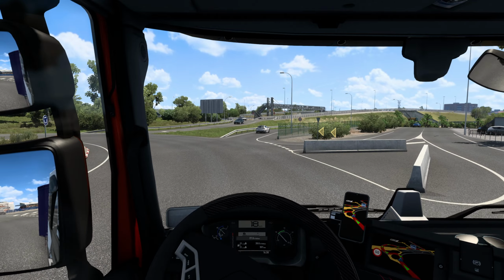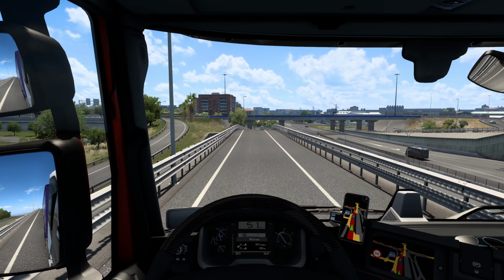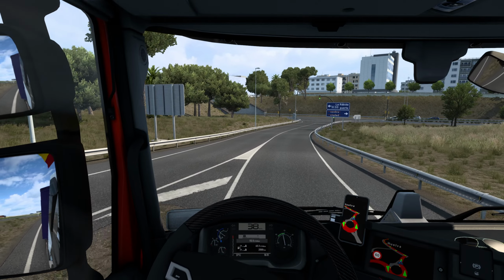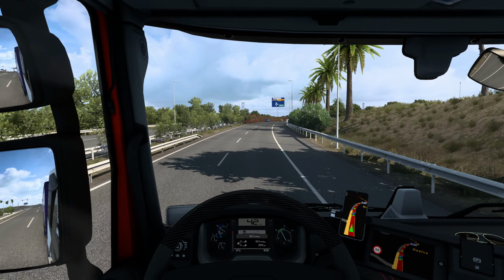ETS2 Sevilla - Huelva (Iberia DLC) #6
Greetings viewer,

In this episode, we will continue to explore the Iberian Peninsula. We will start today from the beautiful city and capital of Andalusia Sevilla, and take a delivery 170km to Huelva. We will drive through the autonomous region of Andalusia. All these in the brand new released Iberia DLC released on the 8th of April by SCS.

00:00 Intro talk
00:40 Attach trailer
01:45 Bug attaching the trailer
03:05 Start journey
04:45 Leaving Sevilla
13:15 Huelva
16:30 Arrive at the company
17:55 Parking trailer
18:40 Outro talk

Euro Truck Simulator 2 gives you the possibility and option to travel across Europe as king of the road, a trucker who delivers important cargo across impressive distances! With dozens of cities to explore from the UK, Belgium, Germany, Italy, the Netherlands, Poland, and many more, your endurance, skill, and speed will all be pushed to their limits. If you have what it takes to be part of an elite trucking force, get behind the wheel and prove it!

The Iberian Peninsula is full of rich and diverse landscapes, from semi-arid southeastern deserts to the green coniferous forests. Iberia is home to numerous historic old villages and towns, narrow streets, old churches and impressive castles. Visit the capital of Spain, Madrid, the coastal capital of Portugal, Lisboa, a wide amount of coastal cities like Málaga and Olhão, and many of the inland cities. Be an important part of the strong export economy and deliver cargo from Iberia through Europe.

Iberia is delightful, here's why
Travel through the Tabernas Desert, often nicknamed 'mainland Europe's only desert'
Connect Iberia to the rest of Europe with shipments from its busy ports
Deliver car parts and whole cars to and from the various car factories to the shipping terminals
Take a rest at truck stops and gas stations crafted to closely match their real-life counterparts
See landmarks of all shapes and sizes, from medieval castles to statues of historical figures
Enjoy the spectacular view of the coast and even the famous 'The Rock of Gibraltar' located on the other side of the bay from the coastal city of Algeciras
Immerse yourself in new ambient sound, from the subtle sound of wind through the valleys to the tweeting of birds
Explore mountainous areas with a wide range of colorful rocks
Visit landmarks like the Guadiana International Bridge and get a bird's-eye view on it with the viewpoint feature
Unlock Iberia-specific Steam achievements